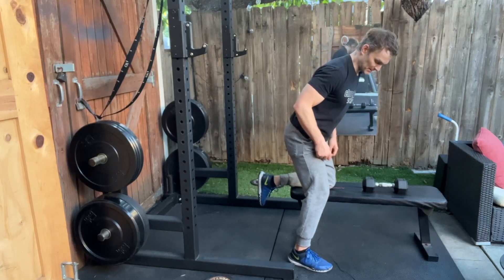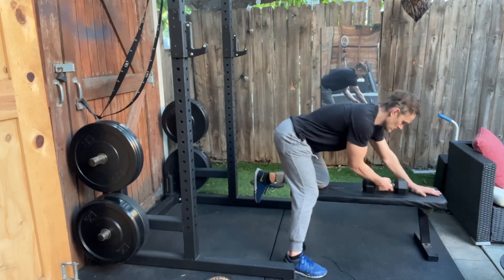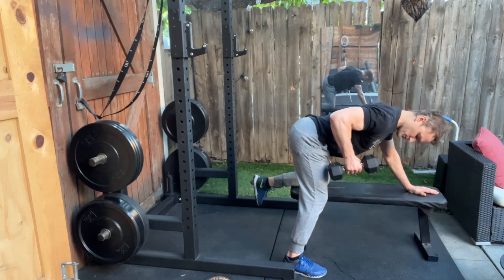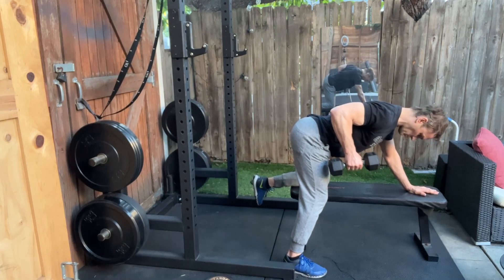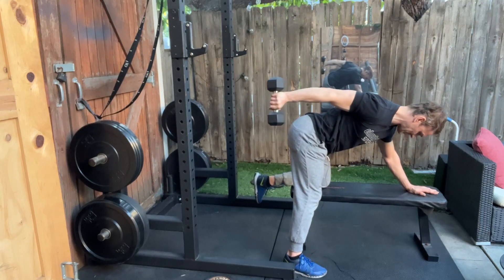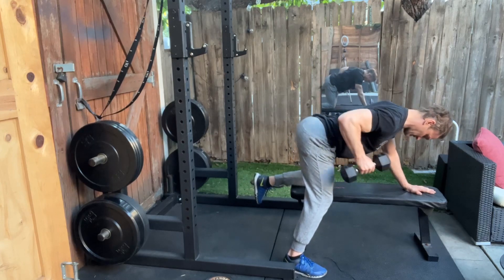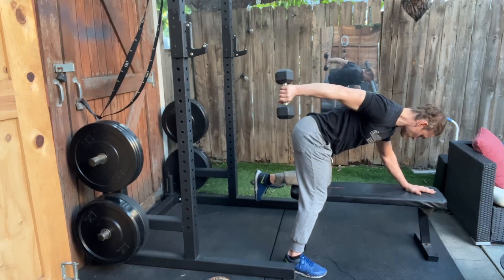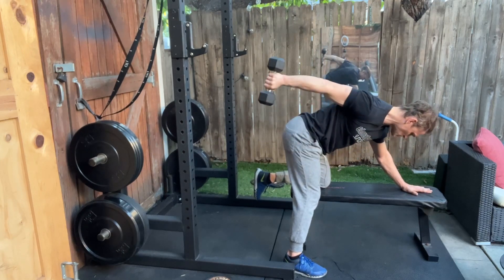Single Arm Dumbbell Tricep Kickback